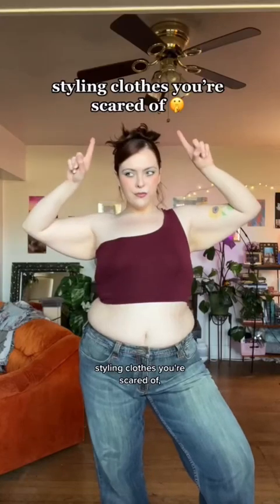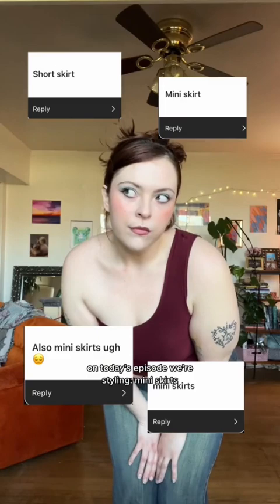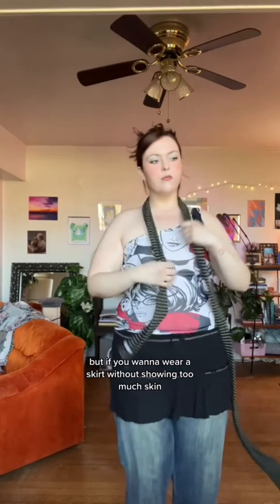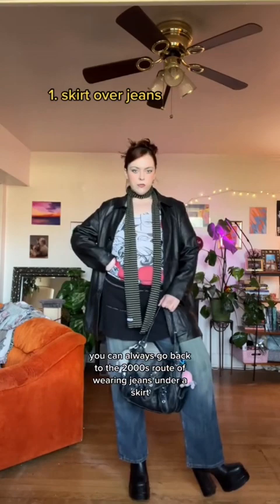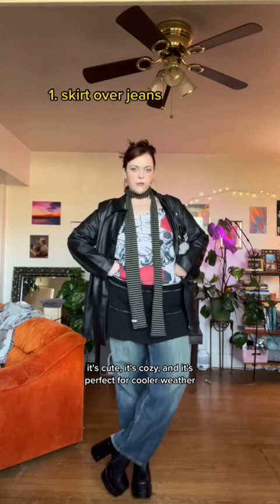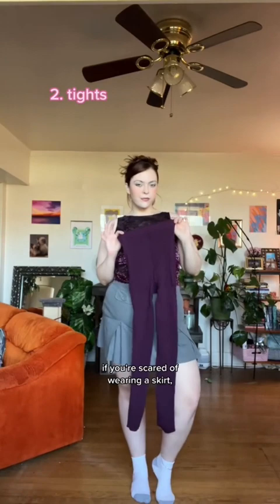styling clothes ur scared of 🤫 *mini skirts*